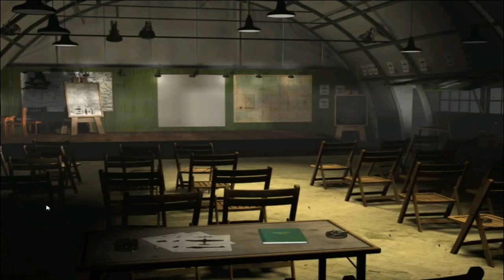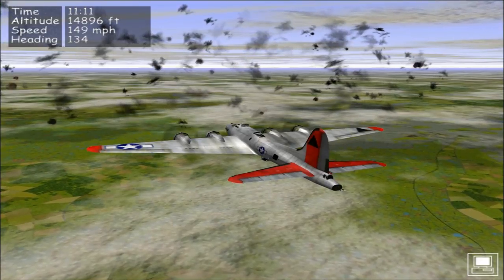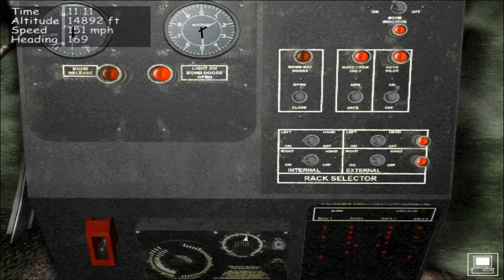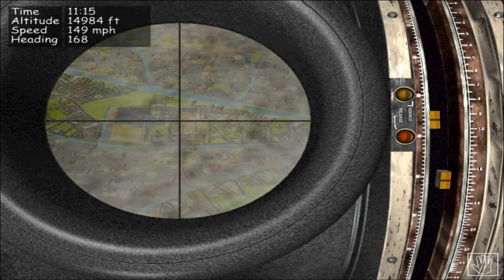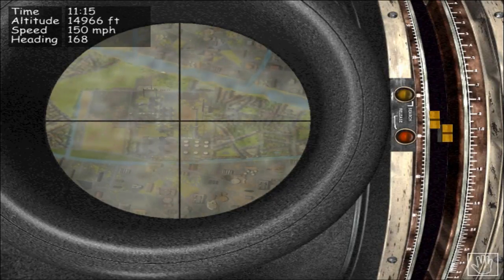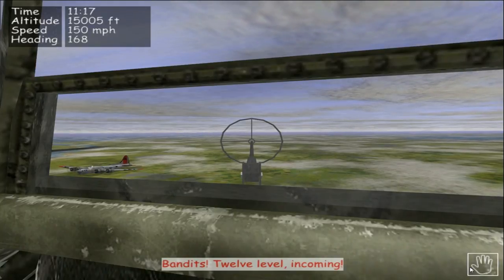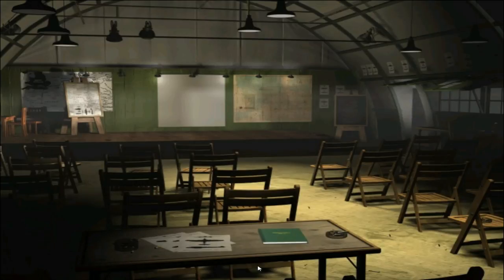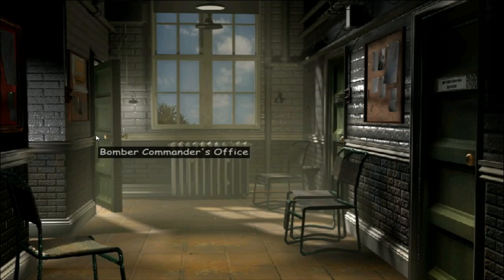Let's Play B-17 The Mighty 8th - Angel Fire Mission 4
Let's Play B-17 The Mighty 8th with Taff in Exile.

In this Episode we join the crew of the Angel Fire as they set off to bomb the Eurotank Oil Refinery
Follow the journey of the crew of the Angel Fire as we attempt to complete the 25 mission Tour of Duty in Mircroprose B-17 the Mighty 8th.